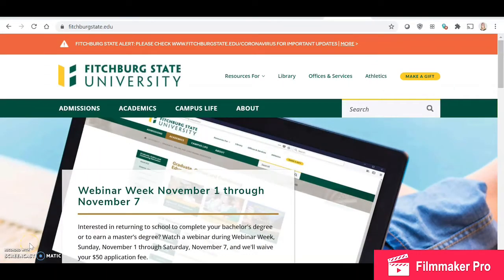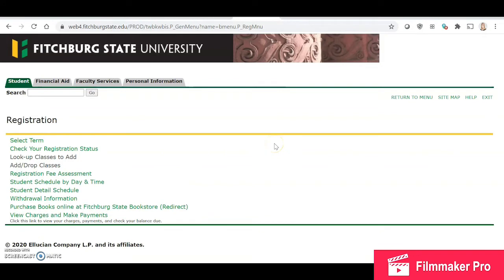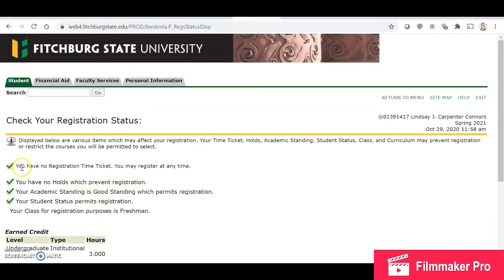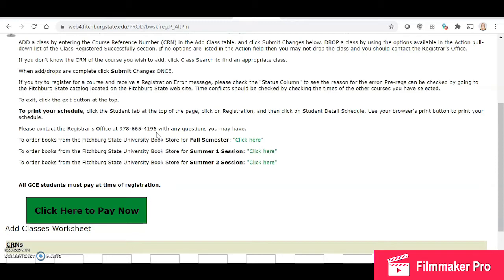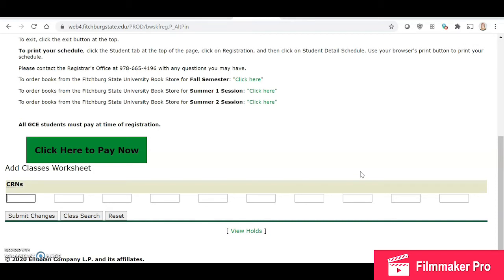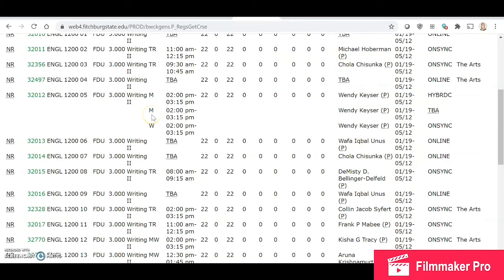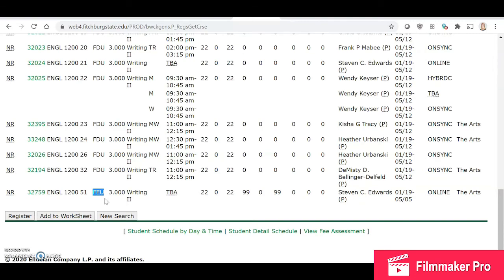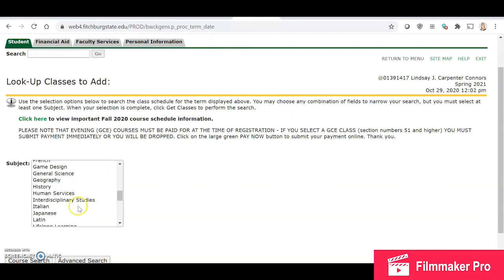Registration in Web4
A guide through looking up your registration status and how to register for classes in web 4 once you have met with your advisor.